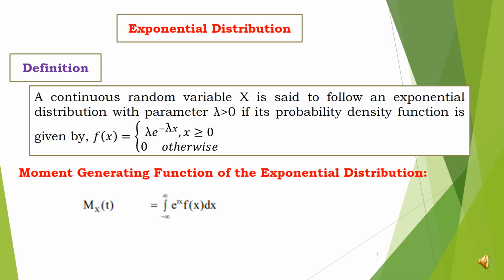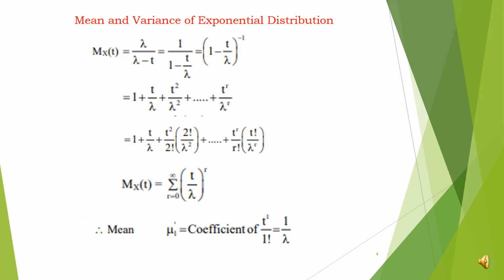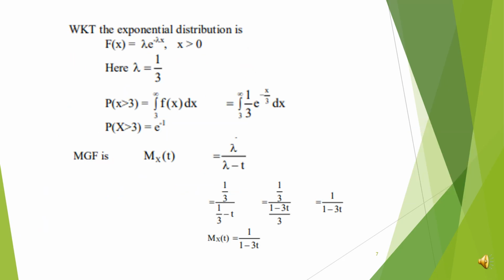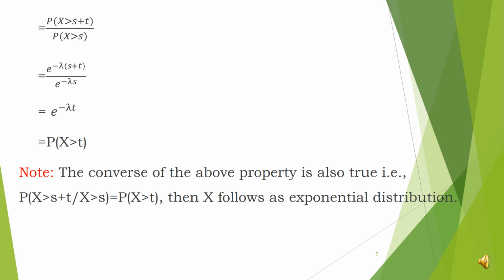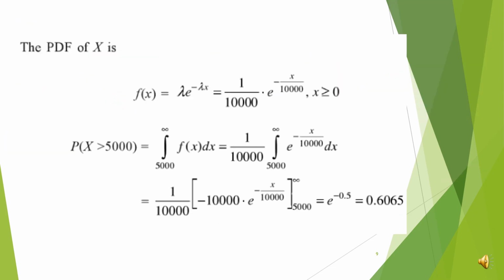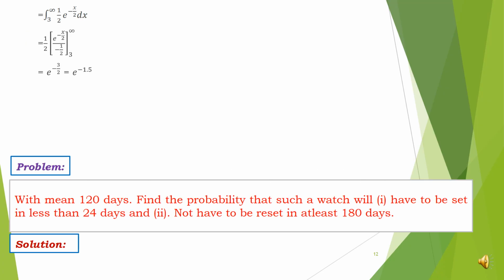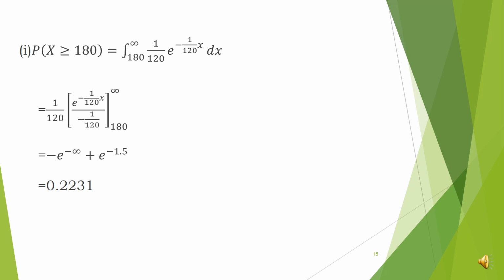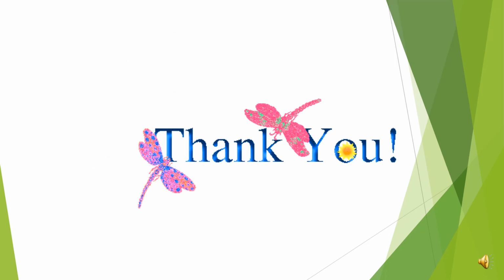PSDS- Exponential Distribution